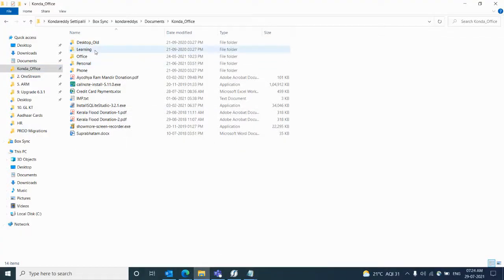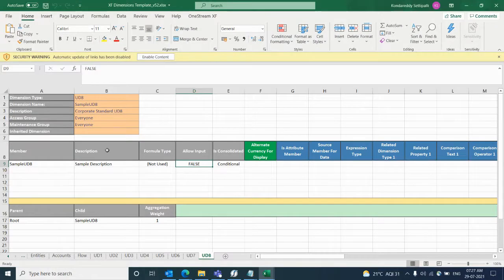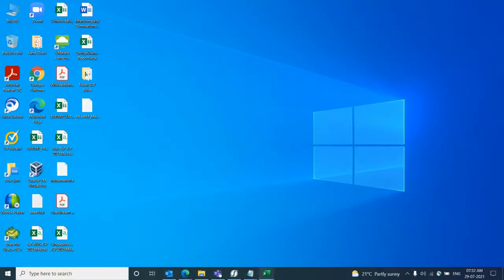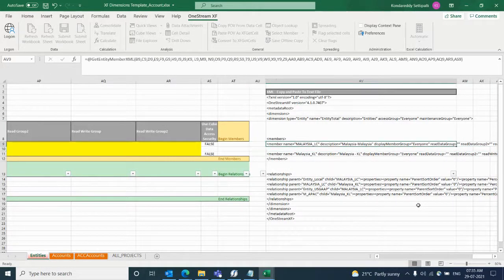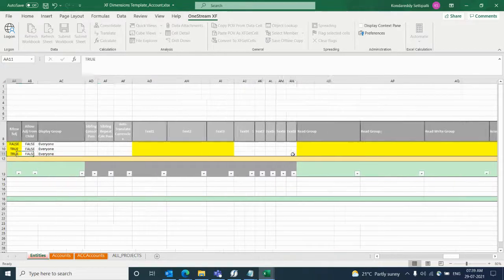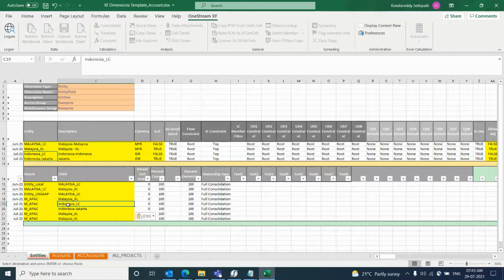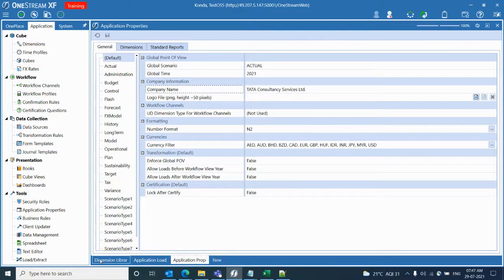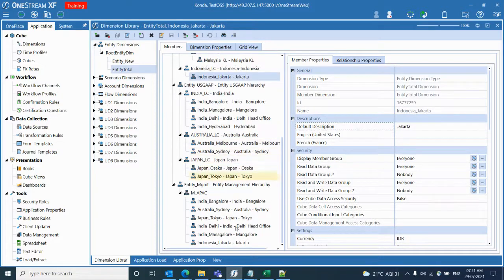OneStream Dimensions Building using Metadata Manager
OneStream Metadata Manager